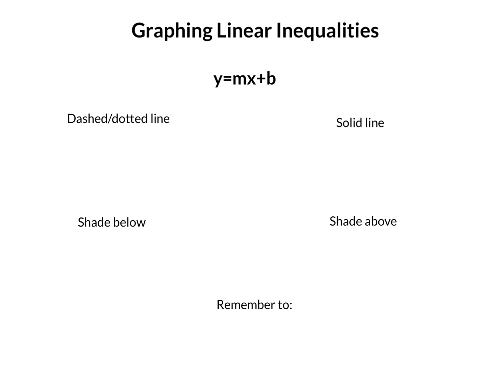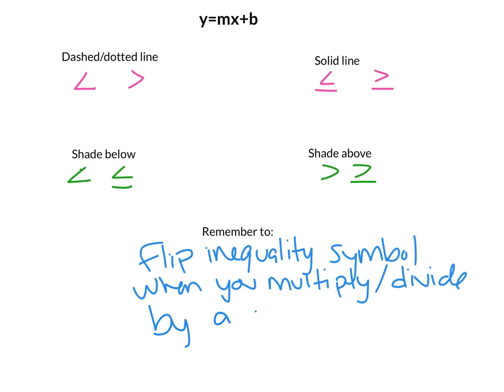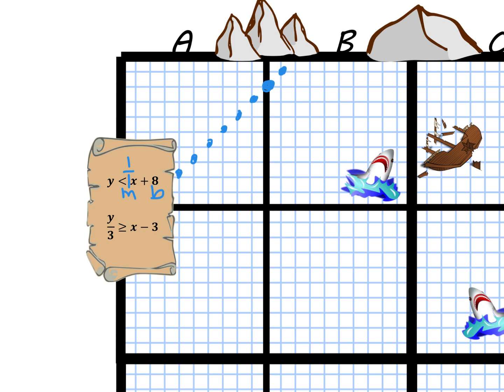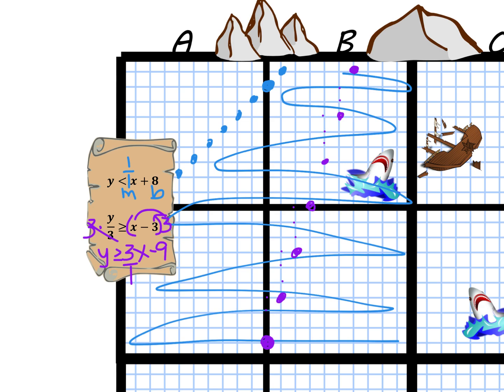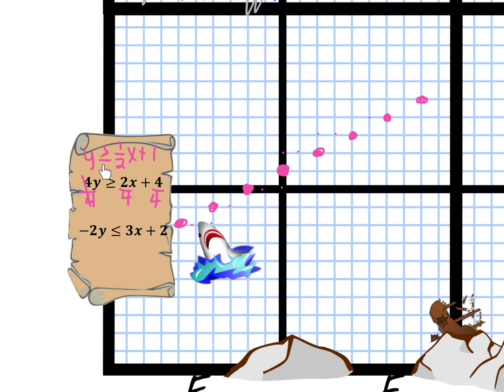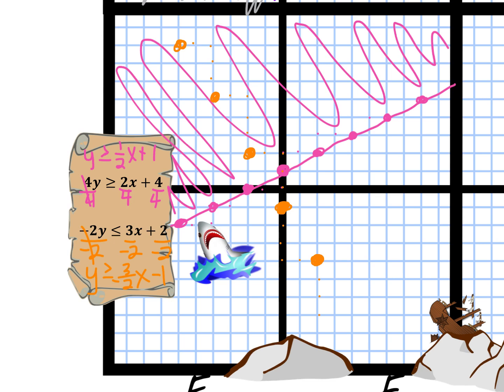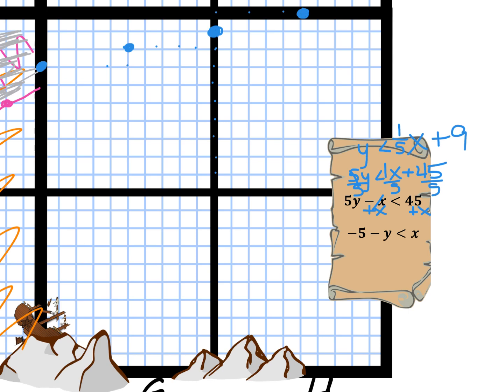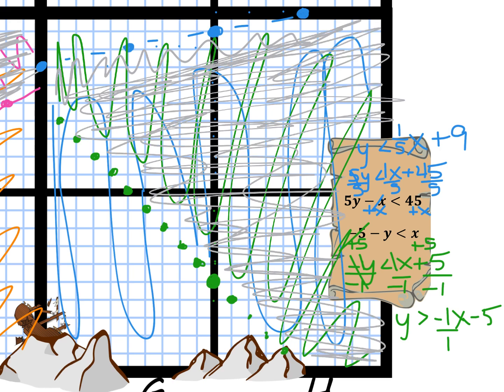Graphing Systems of Inequalities.mp4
Notes and examples of graphing systems of inequalities.
Algebra 2